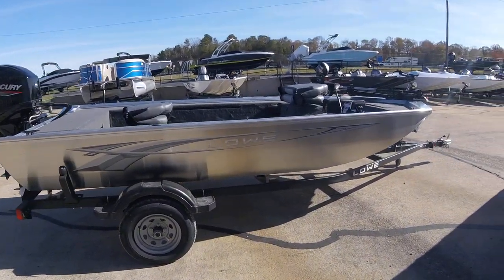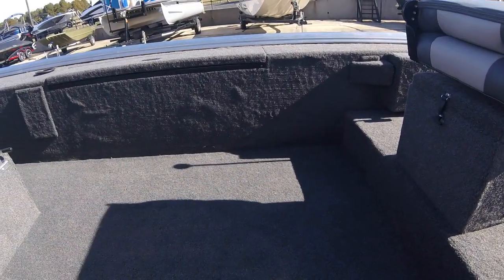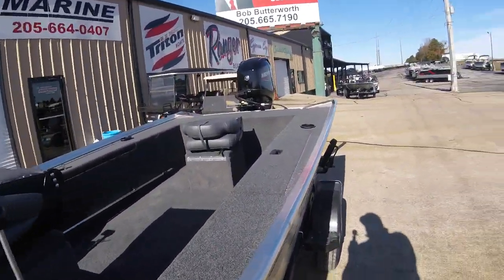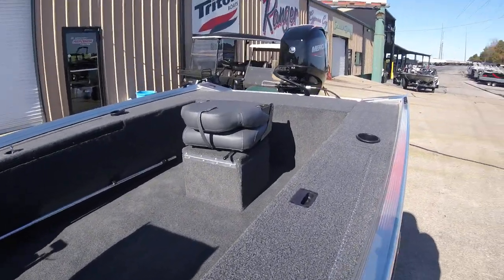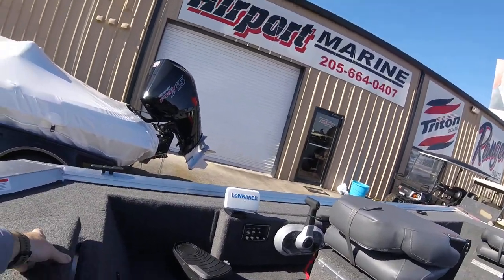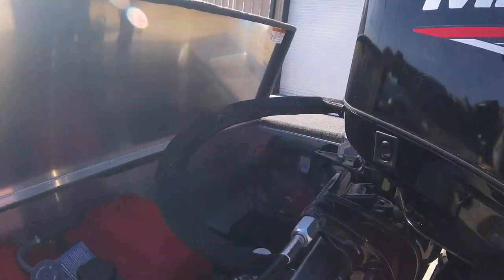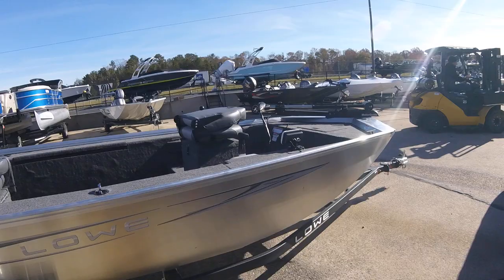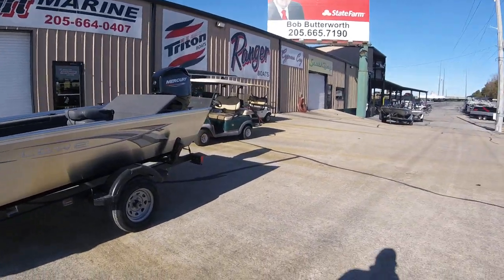Ryan Barker & a Lowe 16 Skorpion SS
Here is Ryan Barker going over the new Lowe 2022 16 Skorpion SS with the Mercury 50 HP Motor.